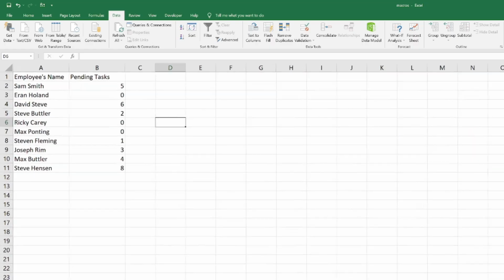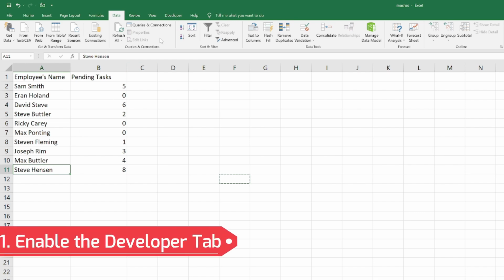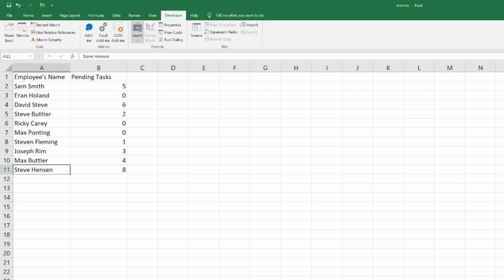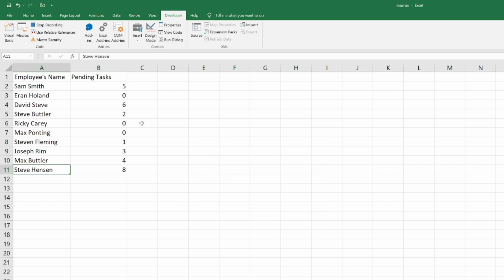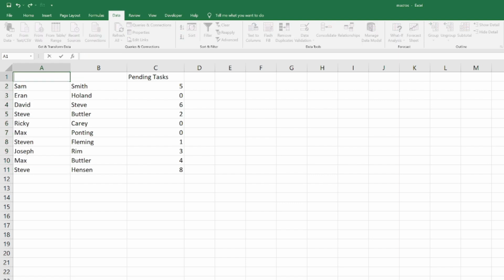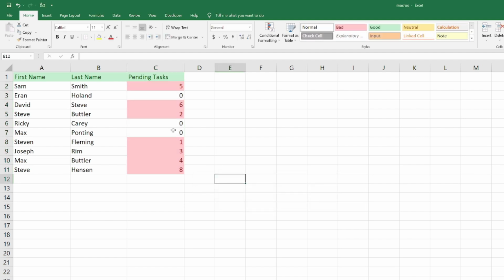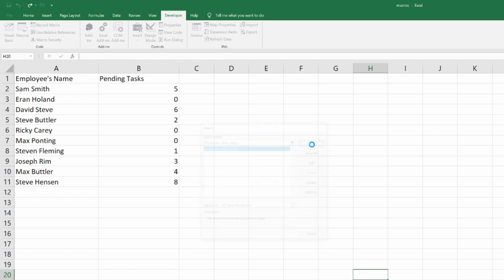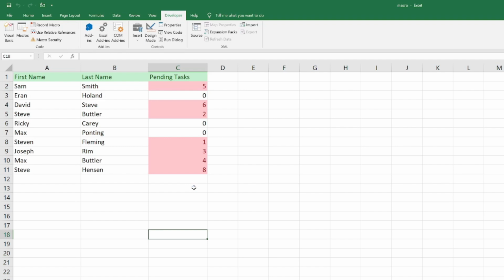How to Create & Use Excel Macros for Data Analysis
In this video we will show you how to create and use excel macros for your data analysis needs.